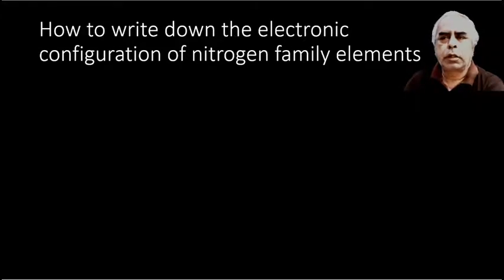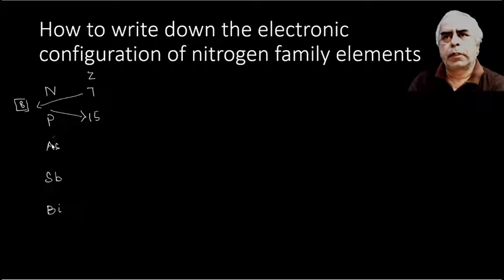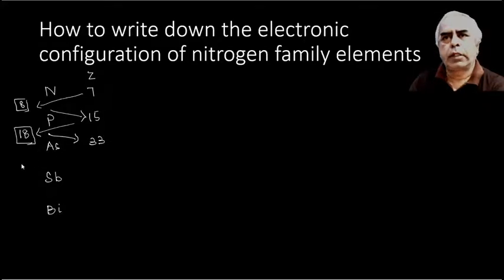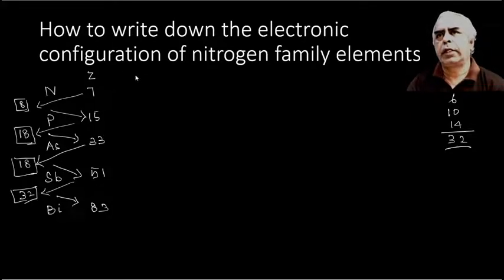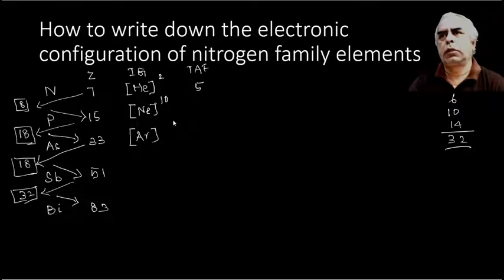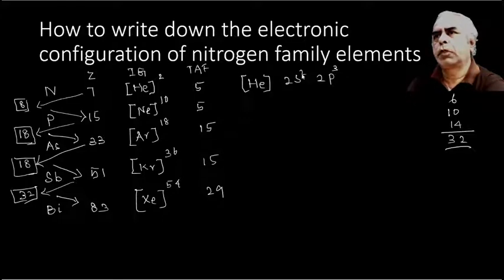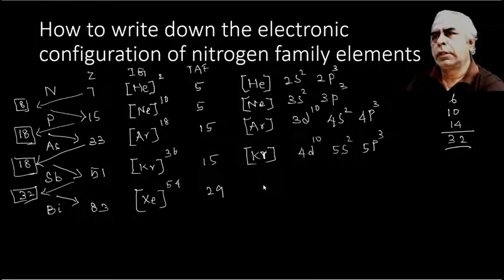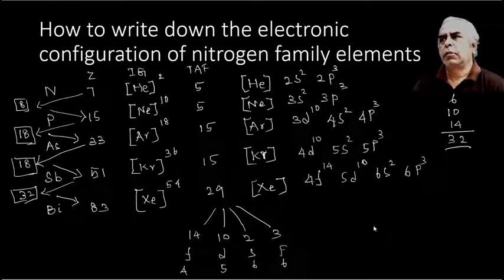How to write down electronic configuration of nitrogen family elements? P Block Elements | Chemistry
How to write down electronic configuration of nitrogen family elements? P Block Elements | Chemistry | p Block Elements